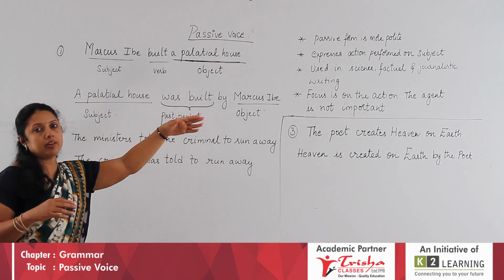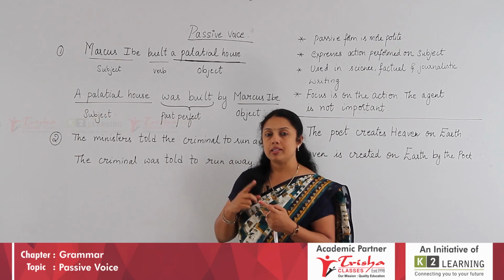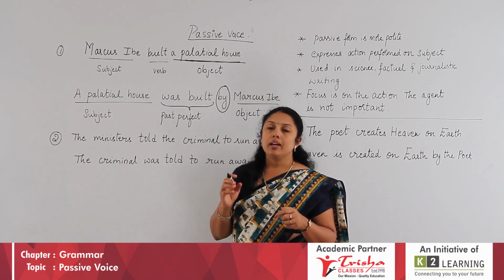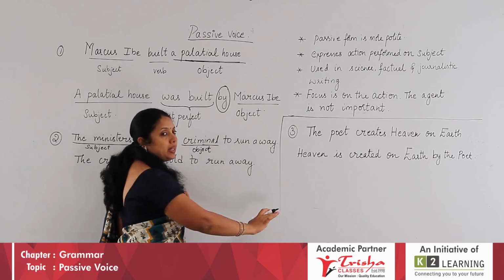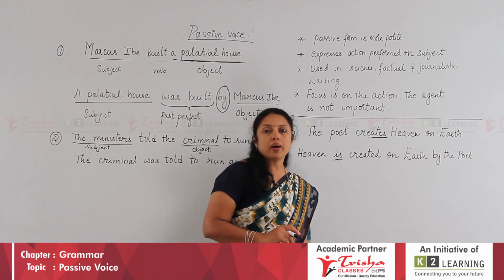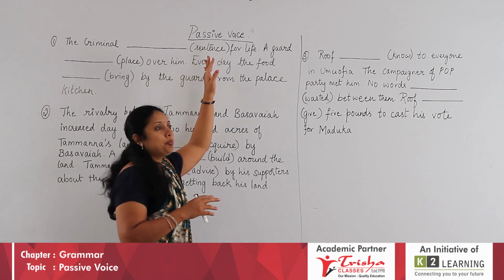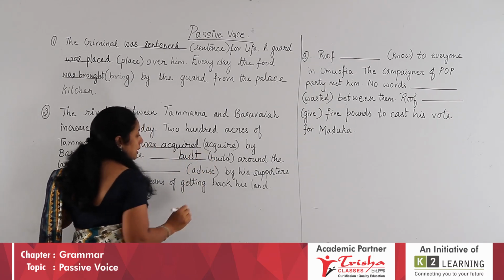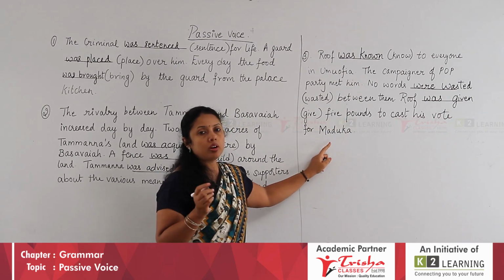TRISHA CLASSES || 12TH/ II PUC CRASH COURSES || ENGLISH GRAMMAR - PASSIVE VOICE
ತ್ರಿಶಾ ಕ್ಲಾಸಸ್ ಅರ್ಪಿಸುವ “ಜ್ಞಾನ ತ್ರಿಶಾ”
”ದ್ವಿತೀಯ ಪಿಯುಸಿ ಇಂಗ್ಲೀಷ್” ಸಬ್ಜೆಕ್ಟ್ ಬಗ್ಗೆ 7 ದಿನಗಳ ಆನ್ಲೈನ್ ತರಬೇತಿ ಕಾರ್ಯಕ್ರಮ
ತರಬೇತಿ ನೀಡುತ್ತಾರೆ ಇಂಗ್ಲೀಷ್ ಪ್ರಾಧ್ಯಾಪಕಿ ಪ್ರೊ.ರಜನಿ ಎಸ್.
ಜೂನ್ 10ರಿಂದ 16ರವರೆಗೆ
ಬೆಳಗ್ಗೆ 10 ಗಂಟೆಯಿಂದ 11ರವರೆಗೆ
ಮಧ್ಯಾಹ್ನ 03.30 ರಿಂದ 04.30ರವರೆಗೆ
ವೀಕ್ಷಿಸಿ, ವಿ4 ನ್ಯೂಸ್ನಲ್ಲಿ

For More News & Updates Keep Watching V4news 24x7 Or You May Log into v4news.com&